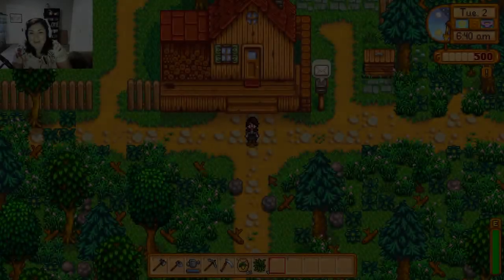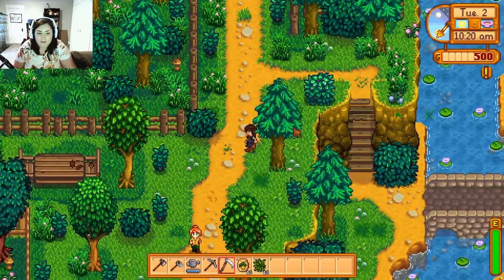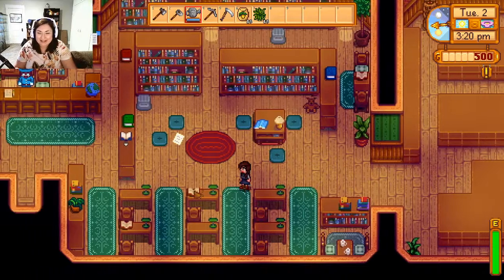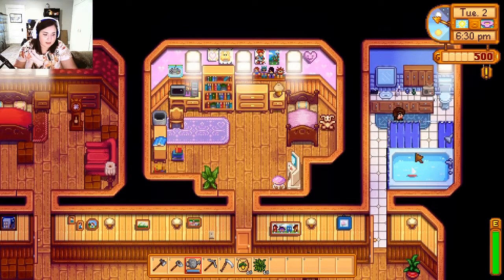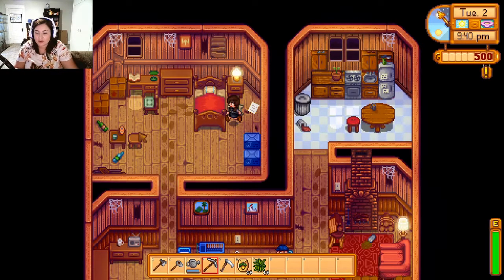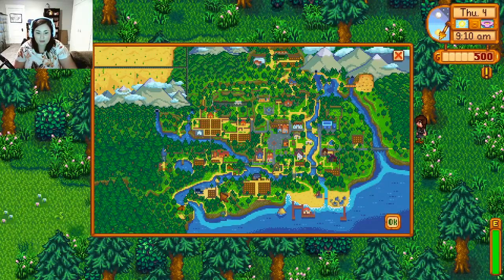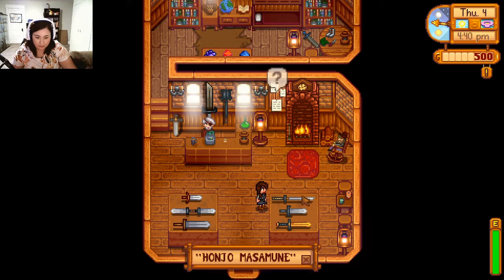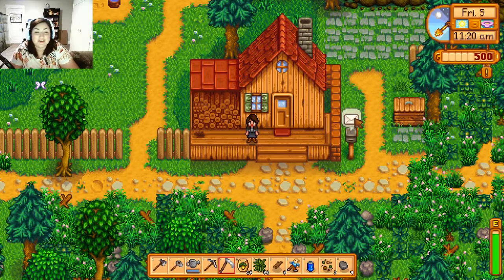Stardew Valley 🚜🌻| Expanded Mod REVIEW